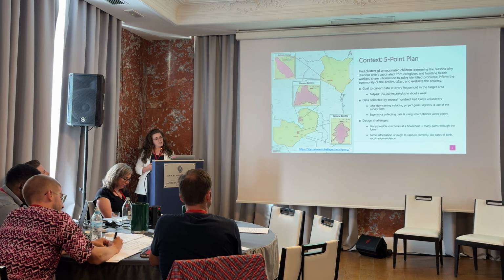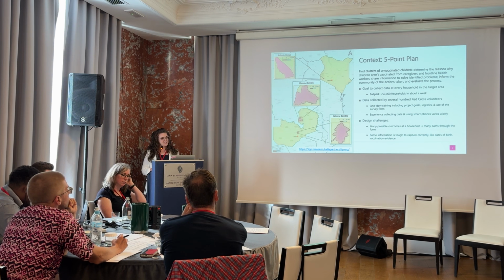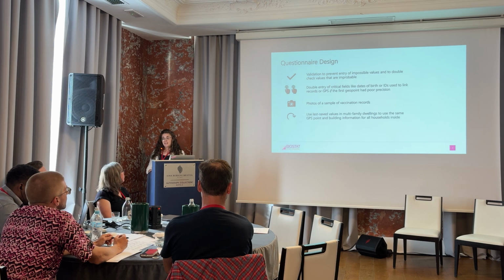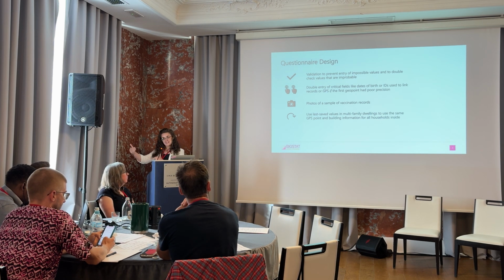Designing for Human Fallibility: Planning for Mistakes and Shortcuts in Complex Data Collection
Caitlin Clary shared how Biostat Global is using ODK to find and understand clusters of unvaccinated children. She showed how her team incorporates feedback from caregivers and frontline health workers, and how they iteratively redesign forms to anticipate mistakes, reduce friction, and support more accurate data collection using human-centered design principles.